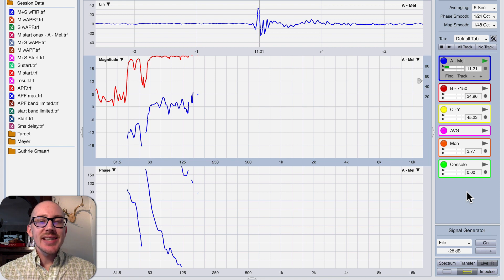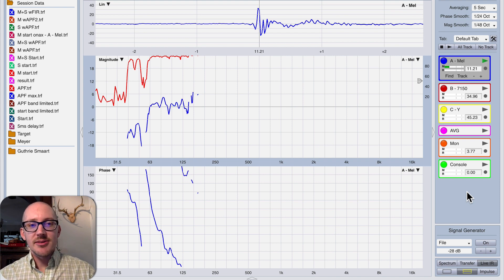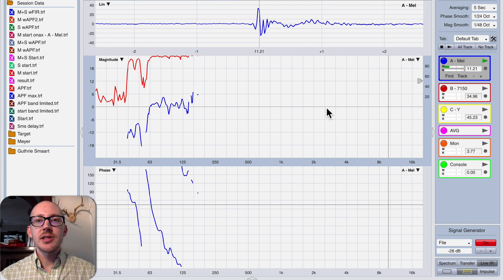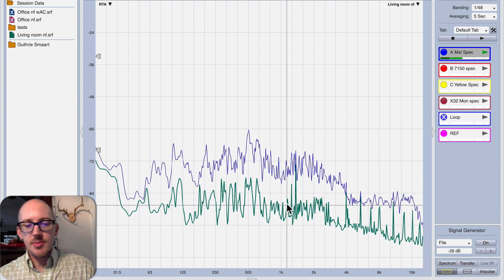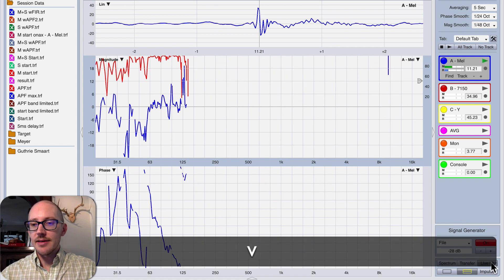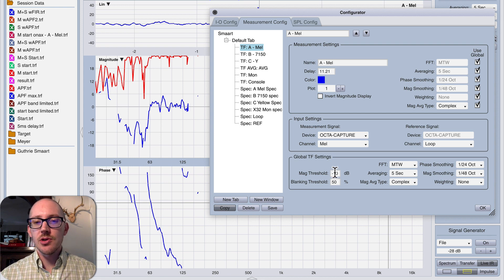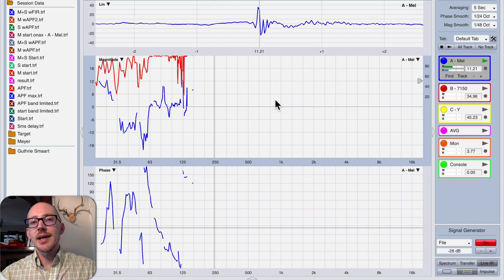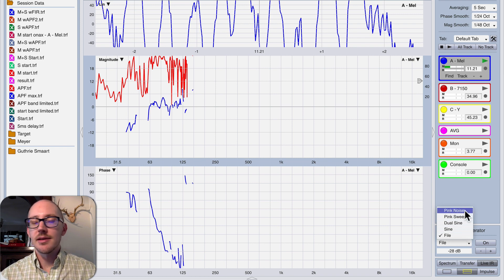This hidden setting in Smaart® will make you tear out your hair (transfer function problem)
Problem: No HF data in your transfer function
Solution: Reduce magnitude threshold or increase signal generator